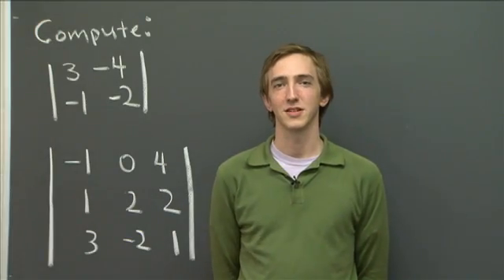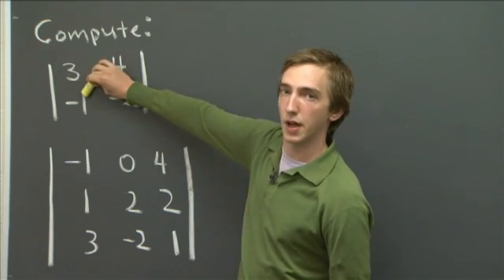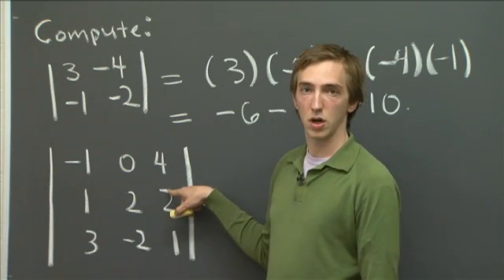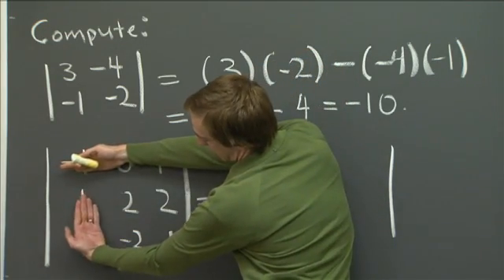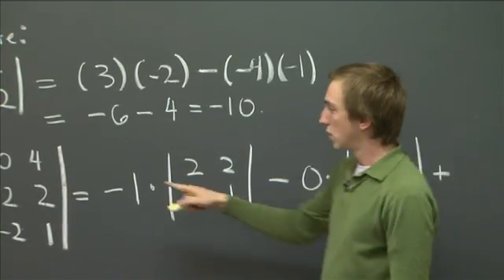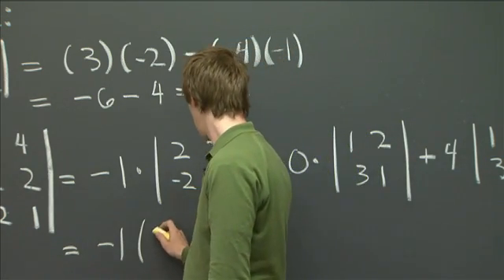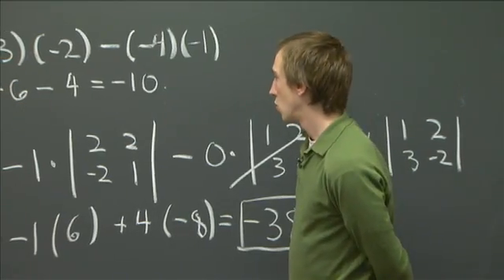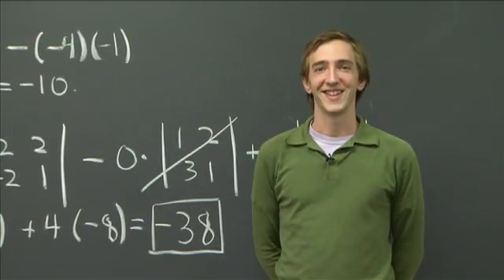Determinants | MIT 18.02SC Multivariable Calculus, Fall 2010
Determinants